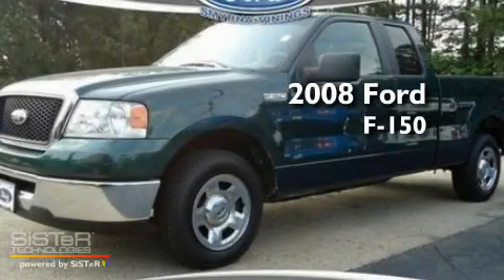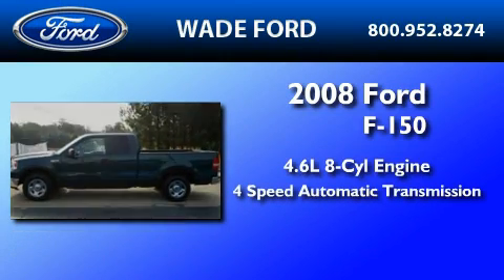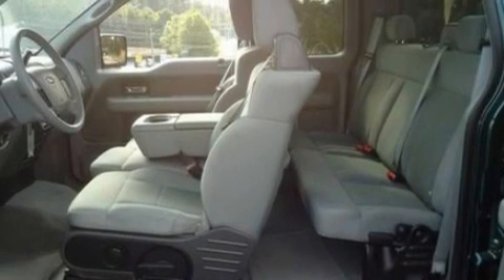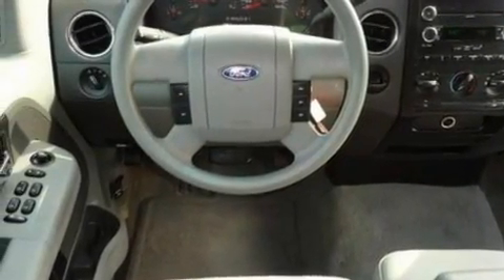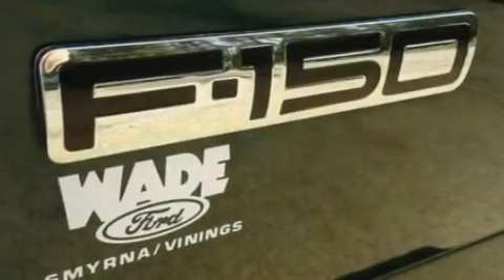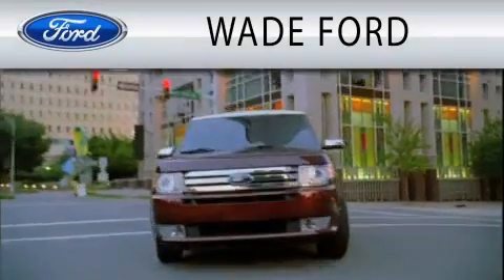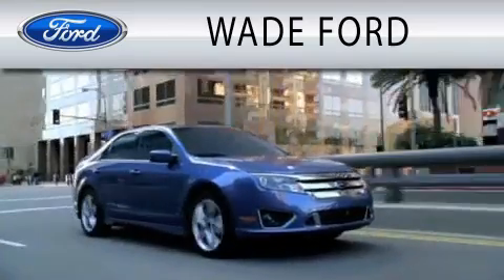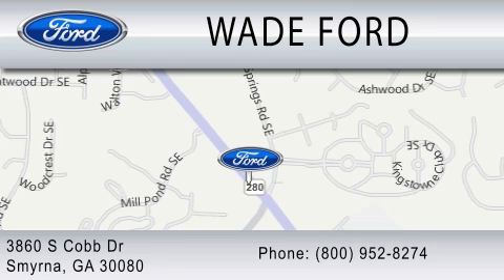2008 FORD F-150 Smyrna GA, Sandy Springs GA, Gwinnett GA, Marietta GA, Acworth GA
Year : 2008
 Make : FORD
 Model : F-150
 Engine : 4.6L V8
 Trans . : AUTO 4SPD
 Exterior : GREEN
 Miles : 82,182
 Interior : MEDIUM FLINT
 Stock : 400950